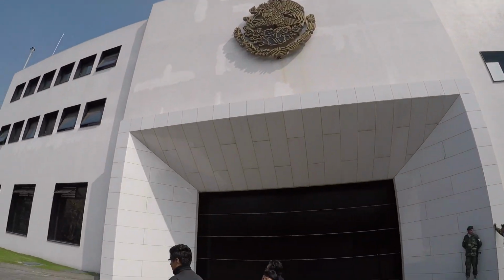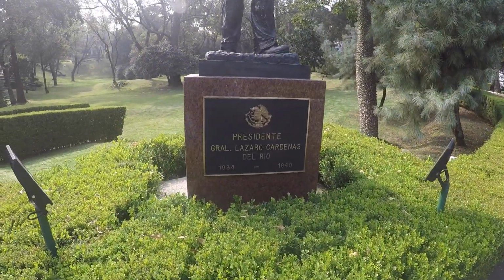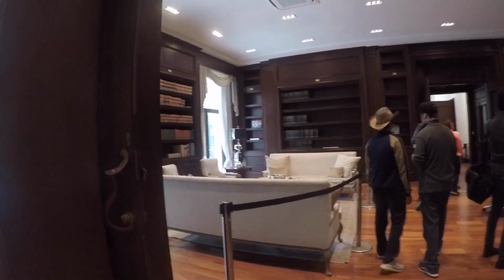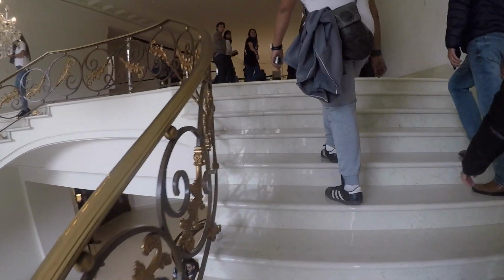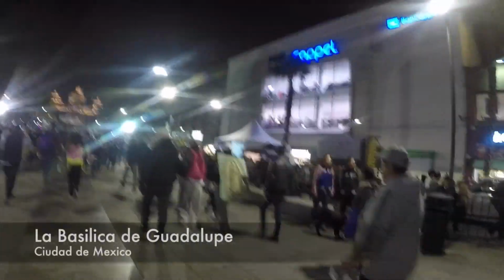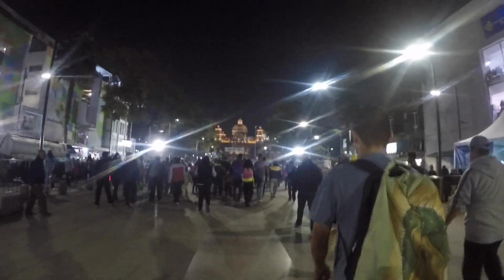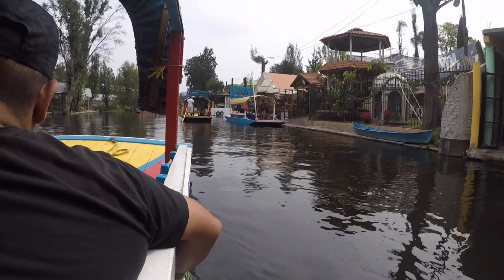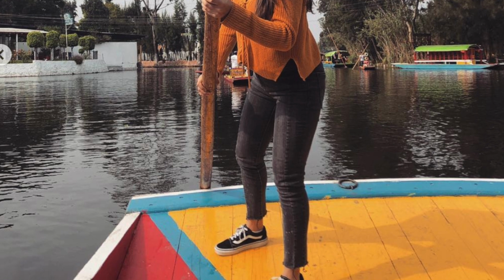YouTravel: TAKE A VIRTUAL TOUR OF MEXICO WITH ME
Hey Everyone. What. Is. Up.

In today’s video I took some random clips from my trip to La Ciudad de Mexico in December 2018 and compiled them to give you a quick virtual tour.

Question of the video: Have you been to Mexico City?